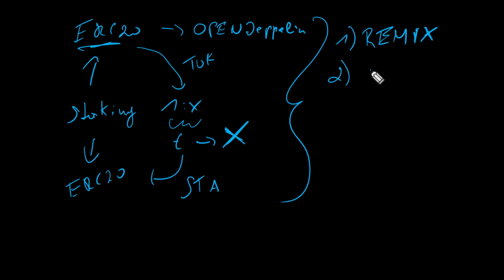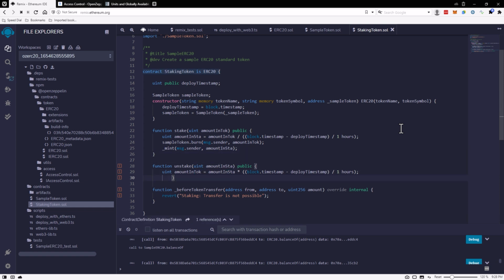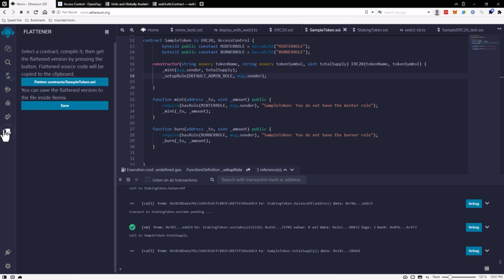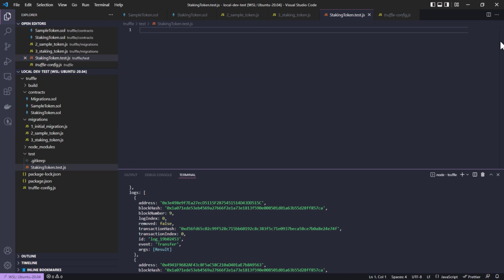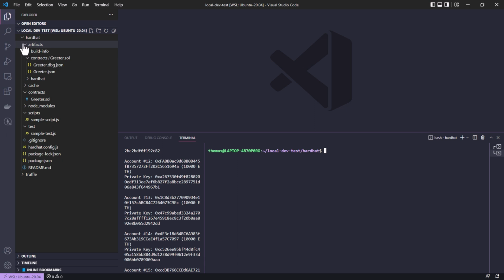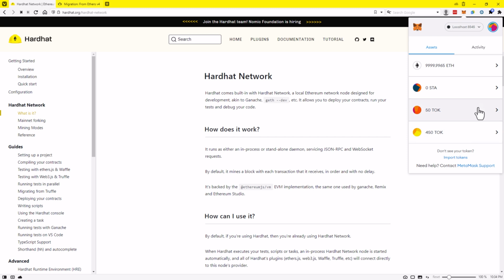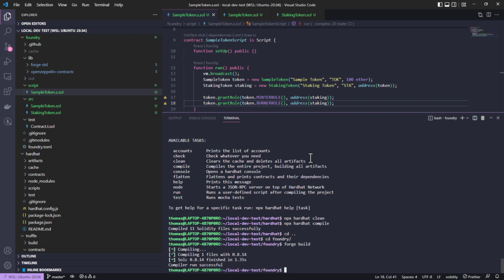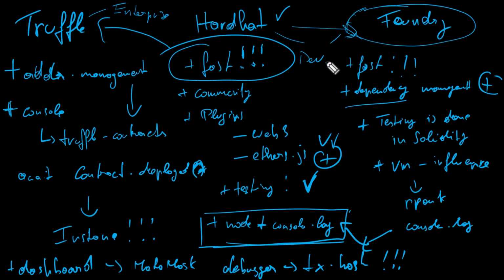What I prefer? Remix vs. Truffle vs. Hardhat vs. Foundry walk-through (For DEVS 2022)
Ever wondered what Remix, Truffle, Hardhat or Foundry has in it for you - from a developer perspective?

In this video we're going through an ERC20 staking contract development:
1. We develop the smart contract in Remix
2. We bring it over to Truffle and test Truffle functions
3. We bring it then over to Hardhat
4. We bring it over to Foundry and test Forge

This is the ultimate Developer walkthrough of those 4 frameworks.

💡 Too slow/too fast? Change the playback speed in the video-player!
💡 Want to get in touch? Add me on LinkedIn, comment here, become a subscriber of or just come to Vienna and have a coffee with me.

Content:

00:00:00 - Introduction
00:01:28 - Our Plan: A Staking Smart Contract
00:04:02 - ERC20 Token (TOK) in Remix
00:12:33 - ERC20 Staking (STA) in Remix
00:19:20 - Adding OpenZepplin AccessControl in Remix
00:27:48 - Debugging Smart Contracts in Remix
00:29:19 - Scriping Deployment with Remix
00:36:50 - Remix: Testing the final Stake/unstake flow
00:37:40 - Remix Summary
00:40:00 - 👉🏻 Truffle Start
00:42:10 - Difference between Install Truffle vs Install Hardhat
00:43:14 - Truffle VSCode Extension
00:45:00 - Add SampleToken to Truffle
00:45:46 - Adding OpenZeppelin Smart Contracts to Truffle
00:46:45 - Truffle Compile: Compiling Smart Contracts
00:47:20 - Truffle Migrations: Script Deployments with Truffle
00:48:28 - Truffle Develop: Using the Development Environment
00:50:50 - Adding StakingToken to Truffle
00:54:49 - Testing Staking using the Console
00:55:28 - Truffle Debugger: Debugging a Transaction Hash
00:56:42 - Testing the Fix in Console
00:57:30 - Writing a first Unit Test in Truffle
01:00:45 - Adding Ganache
01:02:43 - Improving the Unit Test
01:06:15 - Deploying the Tokens to Ganache
01:06:47 - Adding Ganache to MetaMask
01:09:06 - Truffle Summary
01:11:39 - 👉🏻 Hardhat Start
01:13:45 - Explaining Hardhat from Scratch
01:16:25 - Using Hardhat Node
01:17:06 - Console.log vs Truffle Debugger explained
01:19:00 - Truffle Migrations vs Hardhat Scripts
01:21:35 - Integrating Staking Contracts in Hardhat
01:22:07 - Changing the Test for SampleToken
01:24:45 - Adding the StakingToken to the Test
01:29:03 - Scripting the Deployment with Hardhat
01:30:26 - Adding Hardhat Node to MetaMask
01:33:34 - Final Hardhat Flow
01:36:01 - Hardhat Summary
01:39:45 - 👉🏻 Foundry Start
01:41:15 - Installing Foundry on Ubuntu
01:43:39 - Explaining the Foundry Directory Structure
01:46:24 - Adding our Tokens to Foundry
01:49:00 - Speed test: Forge Build vs Truffle Compile vs Hardhat compile
01:52:35 - Adding Tests to Foundry
01:57:15 - Running the Test
02:00:15 - Foundry Summary
02:00:50 - Summary Remix/Truffle/Hardhat/Foundry
02:11:50 - Final Words